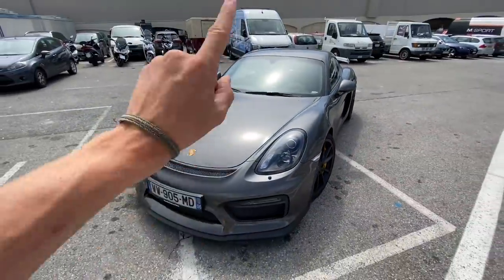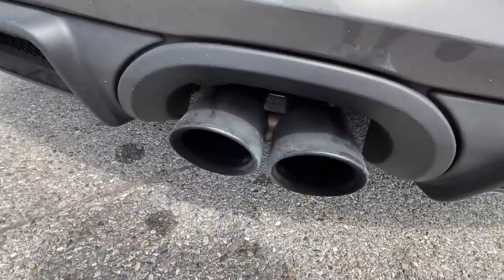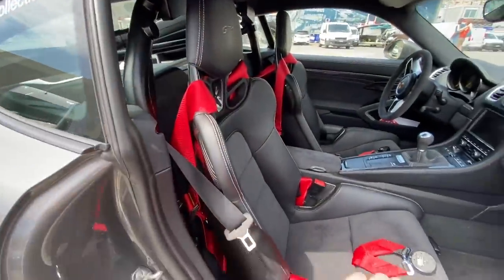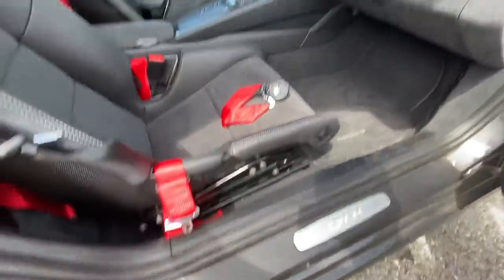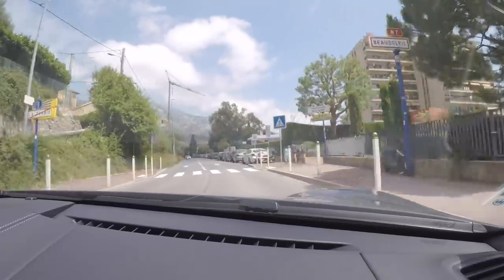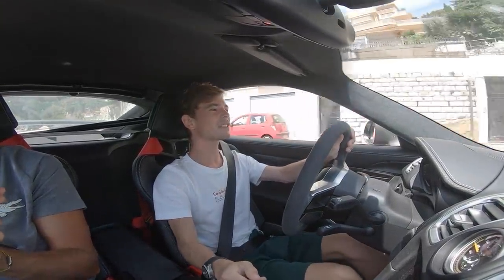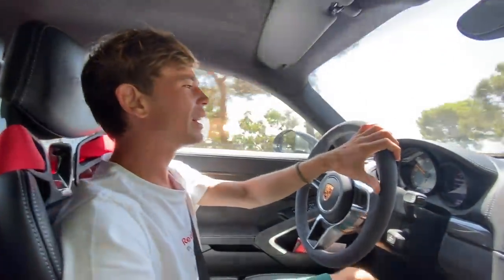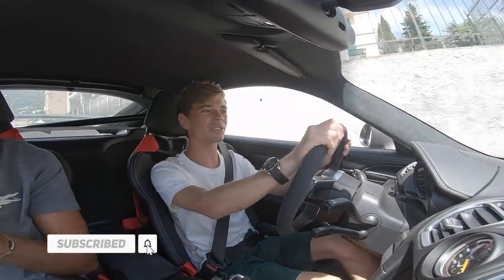I SHOULD HAVE BOUGHT THE CAYMAN GT4...